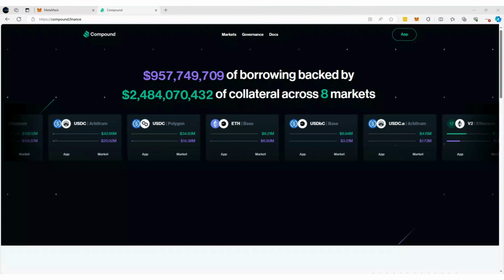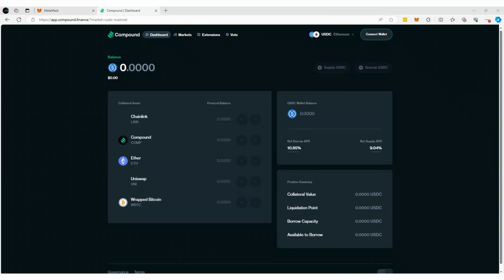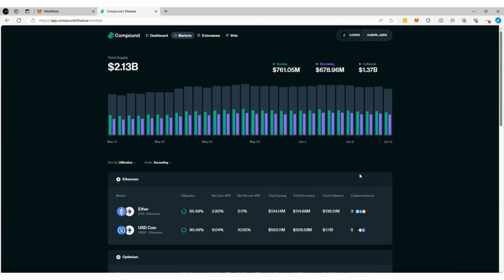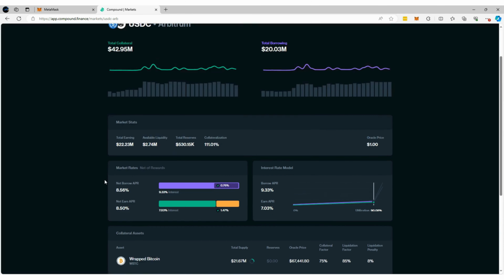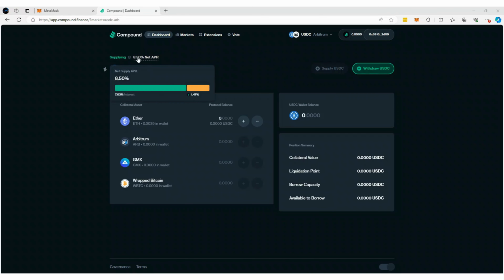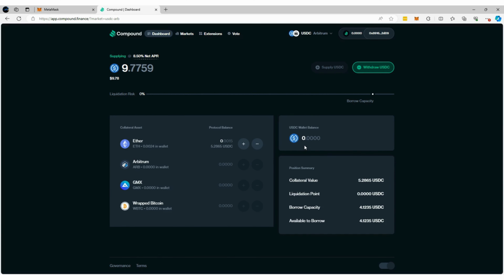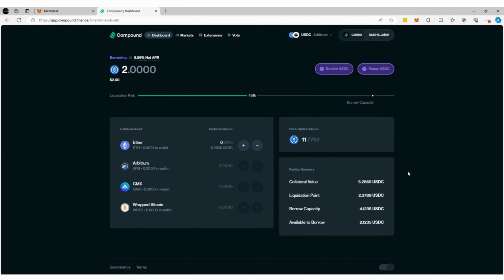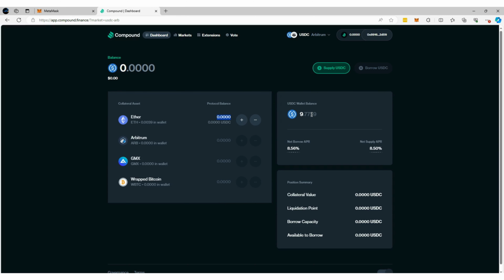Lending & Borrowing in DeFi - How to Use DeFi: A Bootcamp for Finance Professionals - #13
How to Use DeFi: A Bootcamp for Finance Professional's

Are you ready to unlock the transformative potential of Decentralized Finance (DeFi)?

Join our course and take a deep dive into the world of DeFi, where traditional financial boundaries are being redefined.

Course Highlights:

Comprehensive DeFi Fundamentals: Understand the core principles of DeFi and how they differ from traditional finance. Learn about decentralization, transparency, open access, interoperability, and programmability.

Hands-On Experience with Leading DeFi Platforms: Gain practical knowledge of using major DeFi platforms such as Uniswap, Aave, and Compound. Learn how to set up digital wallets, execute transactions, provide liquidity, and stake tokens.

Advanced Financial Instruments and Strategies: Explore key DeFi applications like lending and borrowing, decentralized exchanges, yield farming, and leverage trading. Understand how these instruments work and how to use them to maximize your returns.

Risk Management and Compliance: Identify and mitigate the risks associated with DeFi investments. Learn about smart contract vulnerabilities, market and liquidity risks, and the current regulatory landscape. Discover compliance strategies to navigate the evolving DeFi environment confidently.

Integration with Traditional Finance: Discover how DeFi can complement and enhance traditional financial systems. Examine real-world case studies of successful integrations and explore future trends and innovations in DeFi.

Expert Instruction: Learn from an experienced professional with a deep understanding of both traditional finance and DeFi. Benefit from insights gained from real-world projects and hands-on experience.

Interactive Learning: Engage with practical exercises and simulations designed to give you hands-on experience with DeFi platforms and strategies. Apply what you learn in real-world scenarios and build your confidence in the DeFi ecosystem.

Stay Ahead of the Curve: DeFi is rapidly evolving, and staying informed is crucial. This course equips you with the knowledge and skills needed to navigate and leverage the DeFi landscape effectively, ensuring you stay ahead in the finance industry.

Whether you're an investor looking to diversify your portfolio, a financial analyst aiming to stay ahead of market trends, or a curious learner interested in the future of finance, this course is for you.

Embrace the future of finance and position yourself at the forefront of this financial revolution.

Investing in cryptocurrencies carries inherent risks. It is essential to conduct your own research or seek advice from a qualified financial professional before making any investment decisions. Historical performance does not guarantee future results. The insights shared in this course reflect my personal opinions and should not be taken as financial advice. Cryptocurrency markets are known for their volatility, with prices that can fluctuate dramatically. Be mindful of the potential for loss and only invest amounts you are prepared to lose. I do not warrant the accuracy or completeness of the information provided, and I am not liable for any errors or omissions. Make informed decisions and proceed with caution when engaging with crypto markets.

Understand the Fundamentals of DeFi
Navigate DeFi Ecosystems and Platforms
Analyze DeFi Financial Instruments
Implement DeFi Strategies for Financial Management
Assess Risks and Compliance in DeFi
Explore opportunities for integrating DeFi solutions with traditional financial systems
Gain practical experience using DeFi platforms and tools through guided exercises and simulations
Understanding of blockchain concepts can be helpful, but we will cover the basics as part of the course.
Setting up a digital wallet (e.g., MetaMask) is recommended for hands-on DeFi activities, but detailed guidance will be provided during the course
Who this course is for:
Investment Analysts and Portfolio Managers: Looking to expand their knowledge of emerging financial technologies and incorporate DeFi into their investment strategies.
Financial Advisors and Planners: Aiming to provide clients with cutting-edge advice and diversified investment options through DeFi.
Banking and Finance Executives: Seeking to understand how DeFi can impact traditional financial institutions and explore potential integrations.
Business and Finance Students: Seeking to gain cutting-edge knowledge in a rapidly evolving field to enhance their academic and career prospects.